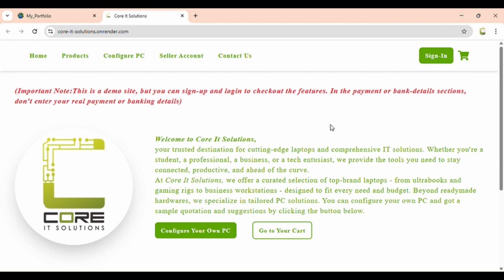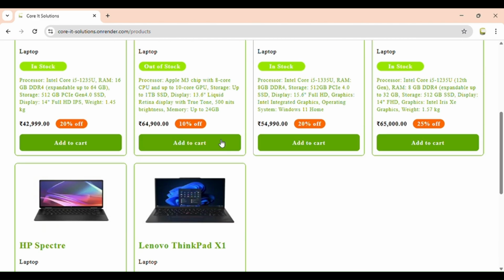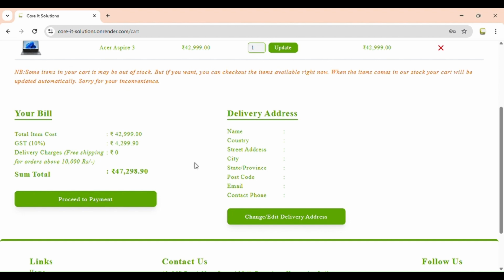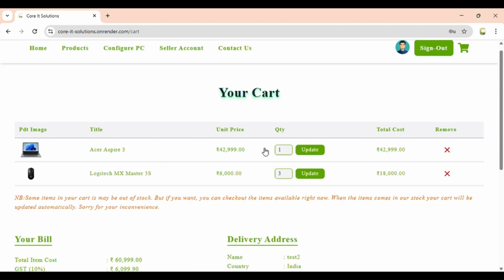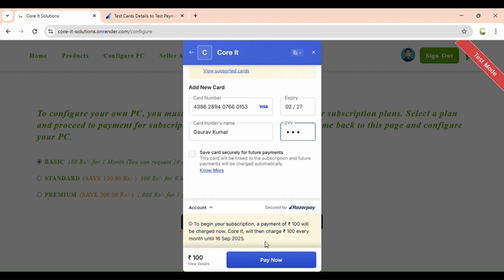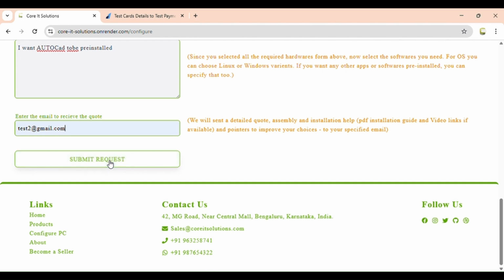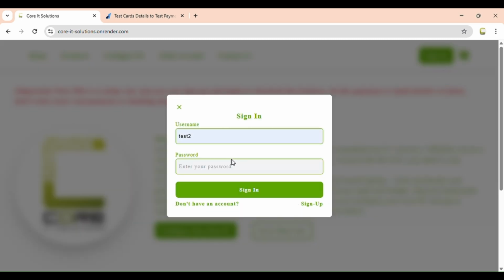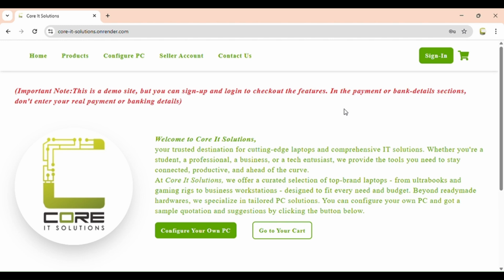MERN E-commerce application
A demo video of an E-commerce application in MERN. We have used Node.js for building the backend/server, Express.js for building APIs and handling requests/responses, MongoDB - Mongoose for database, Razorpay for payment handling and React+Tailwind CSS for fronend.